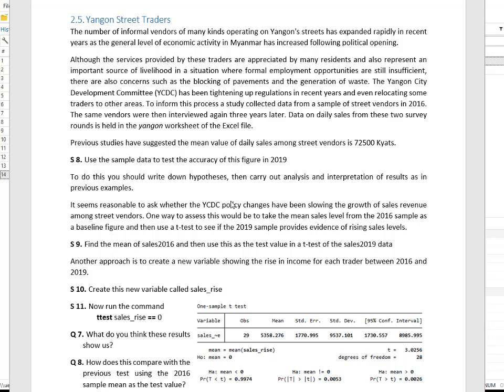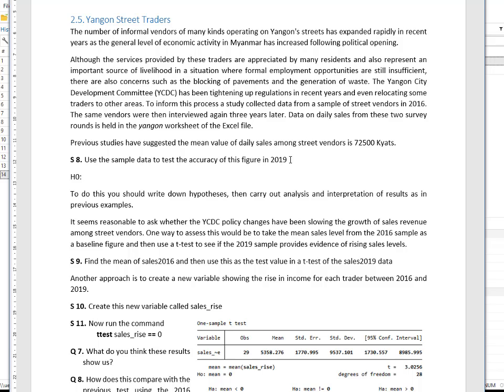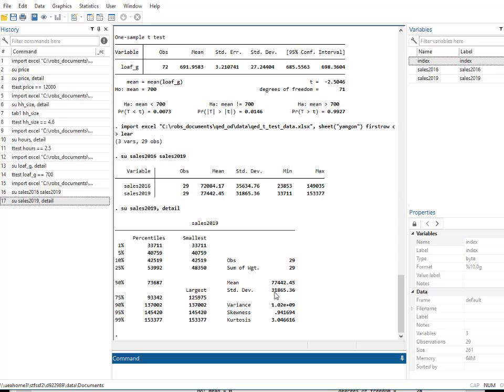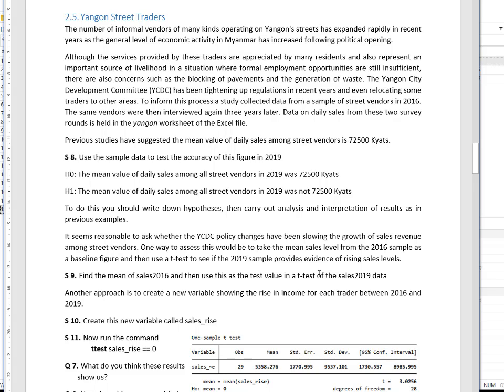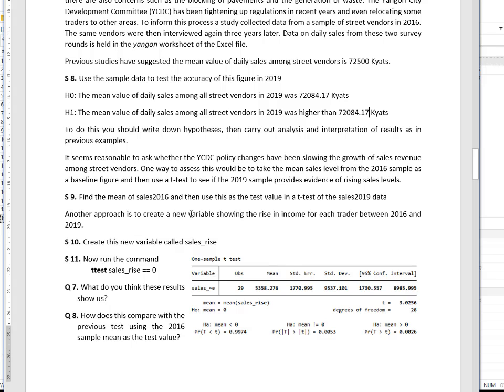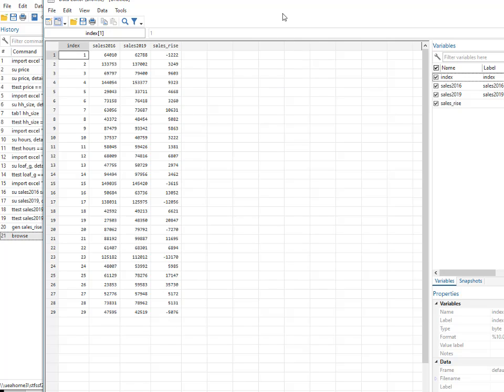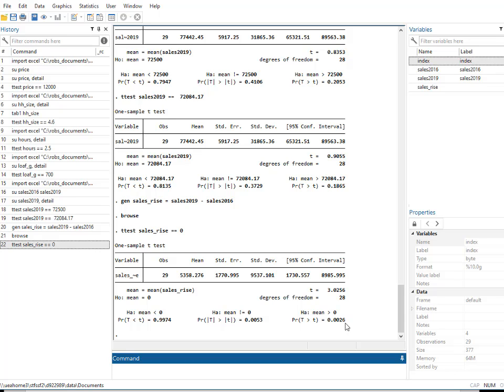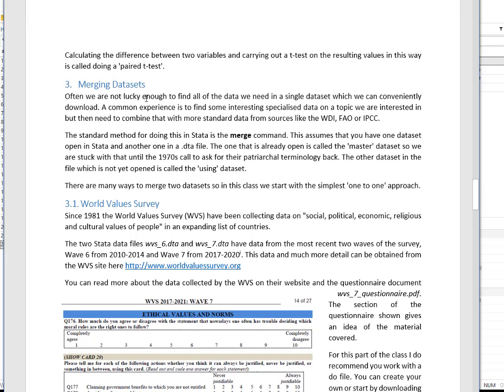qed stata 4 part S8 Q8